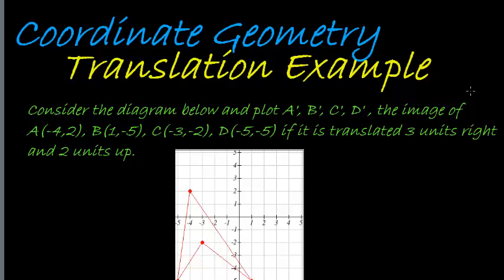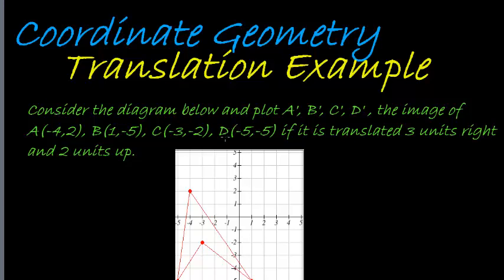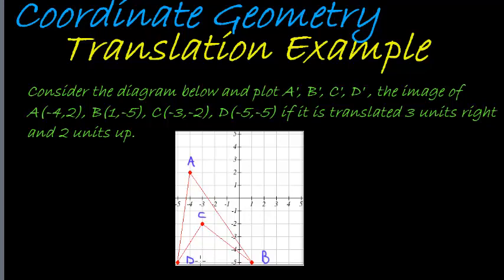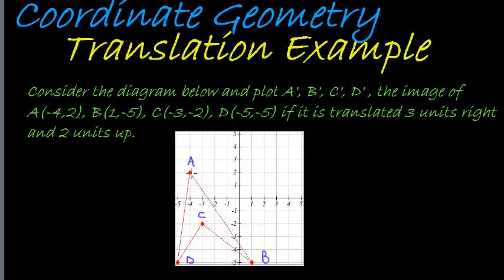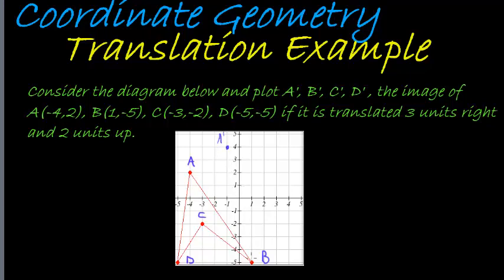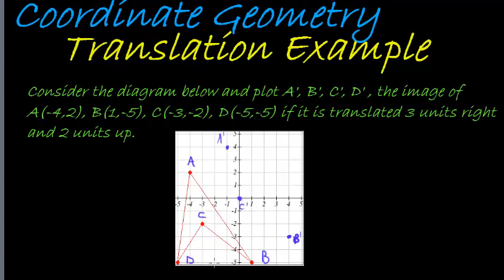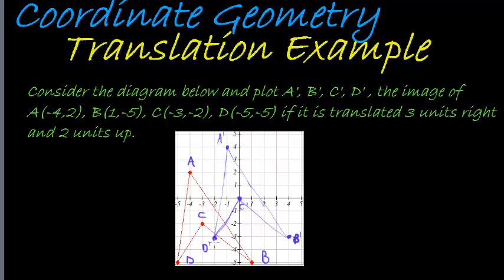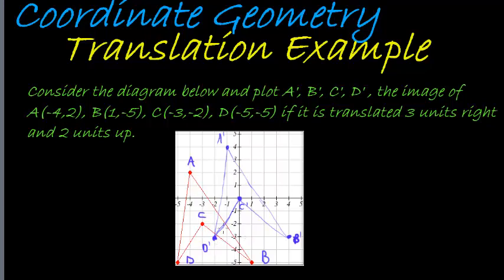Coordinate Geometry Translation Example 1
Translation of a polygon given a description